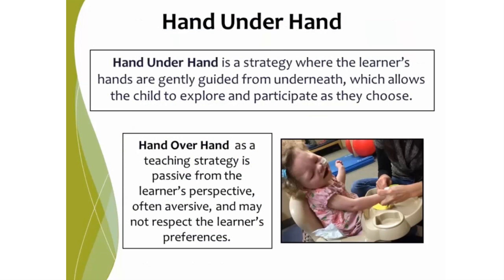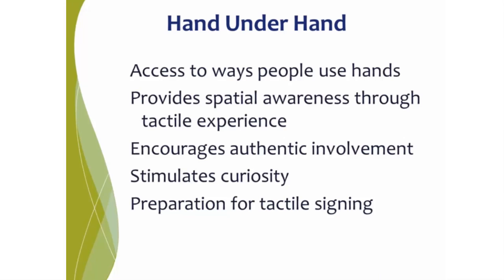H under H